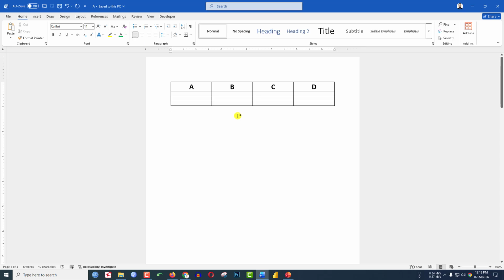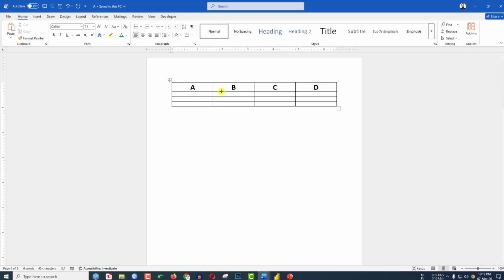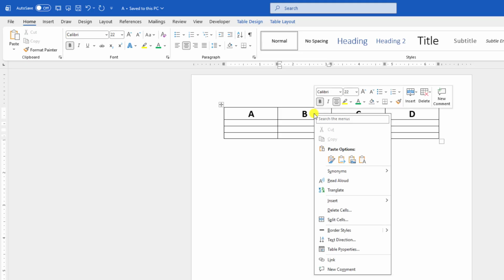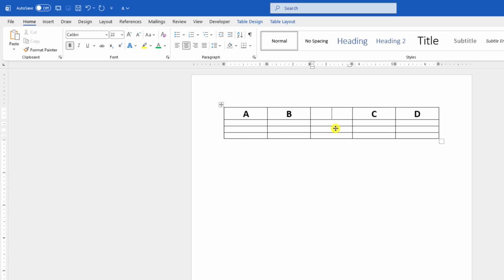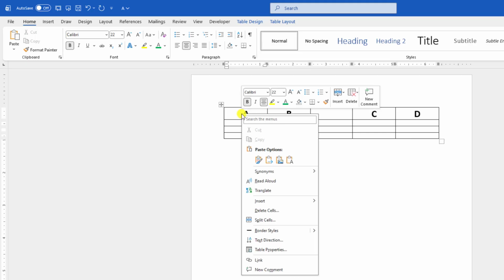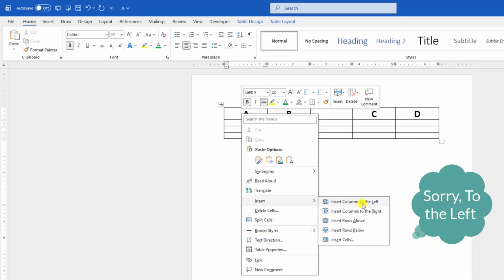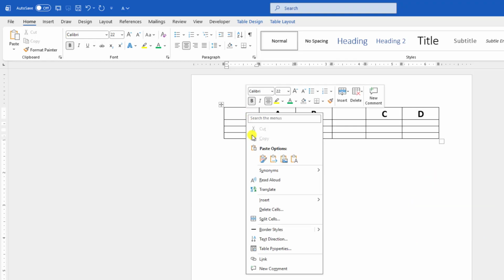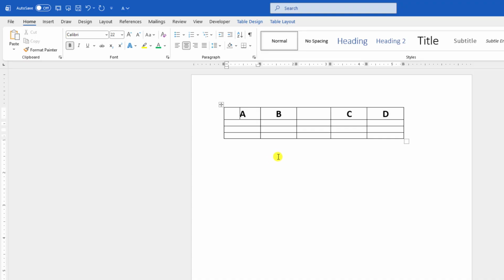How to Add a Column to an Existing Table in Word | Insert Table Column Tutorial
In this tutorial, you will learn how to add a column to an existing table in Microsoft Word quickly and easily. I will show you different methods to insert a column on the left or right side of a table. This guide is perfect for beginners who want to edit and manage tables efficiently in Word.